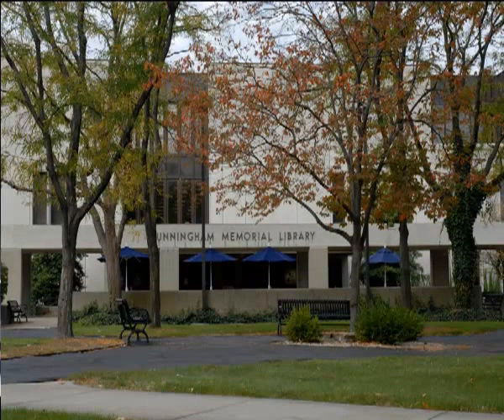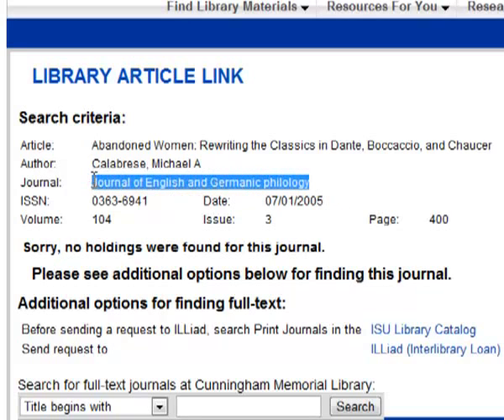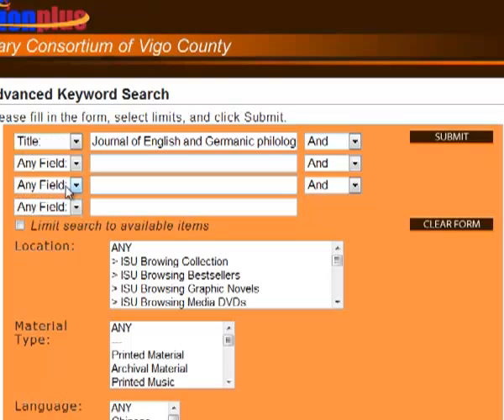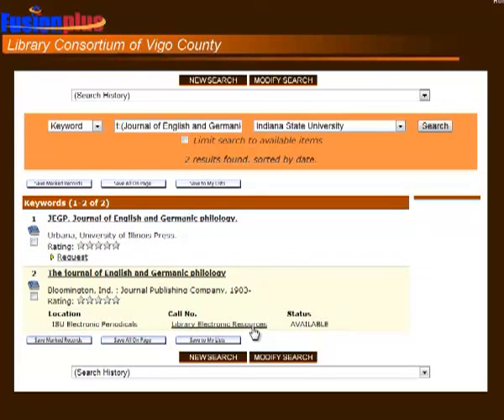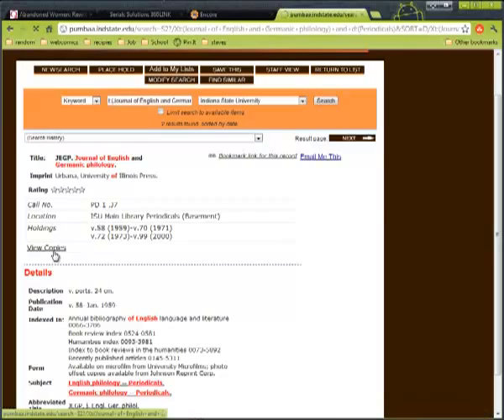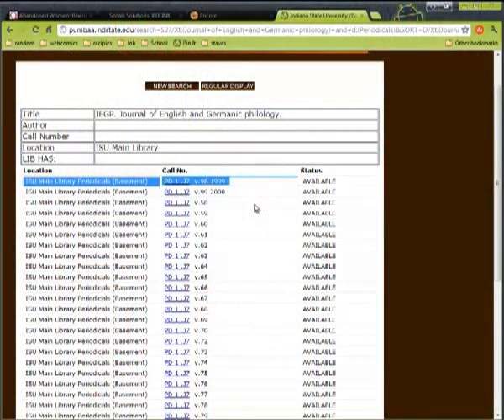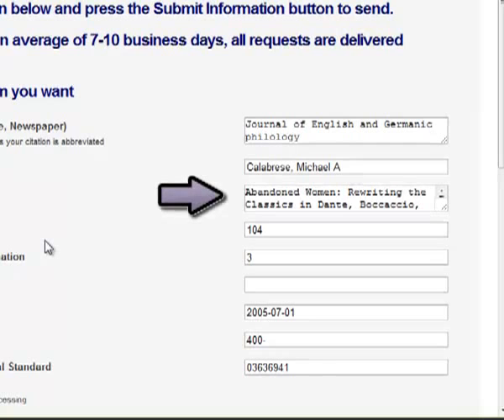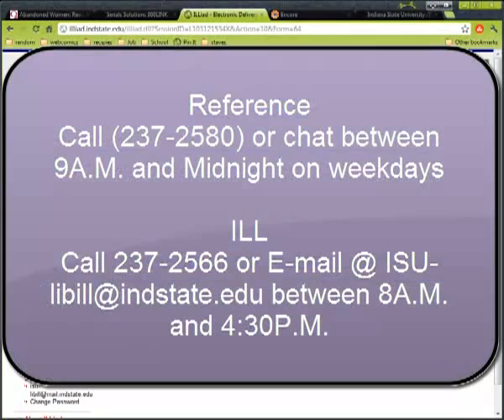Finding full text in the library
Created for CIMT 543 Spring 2012